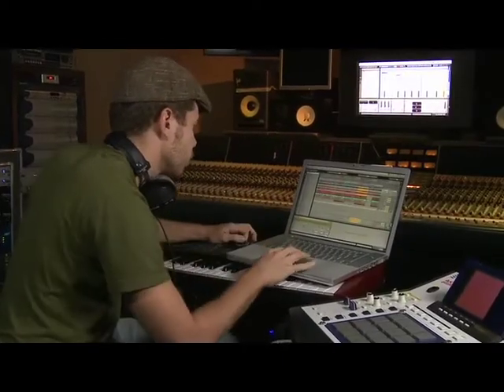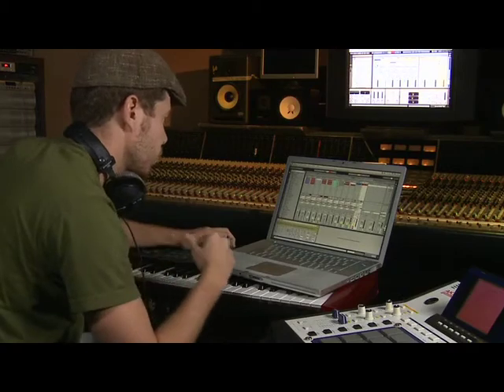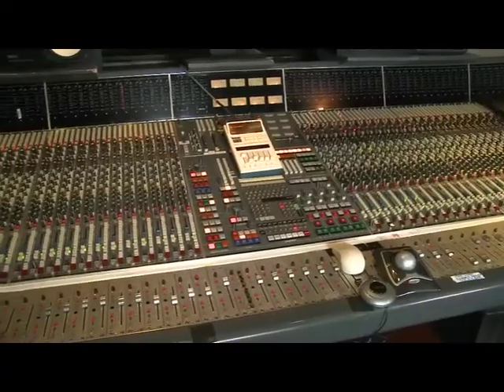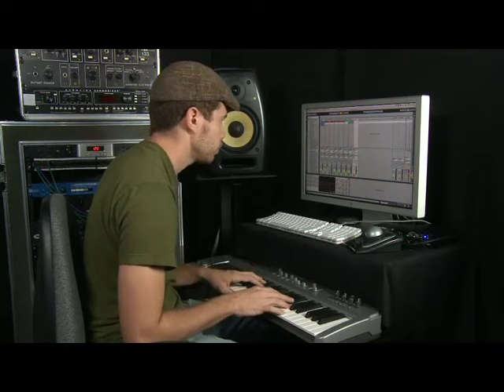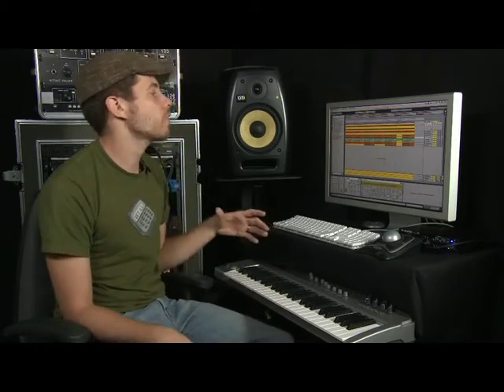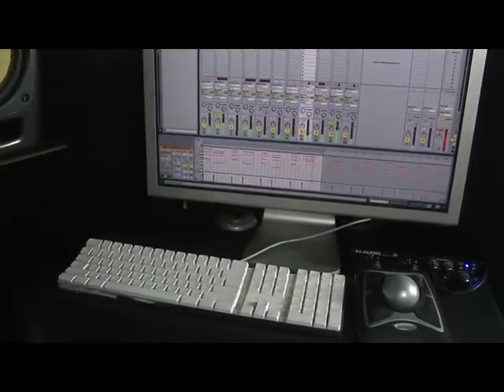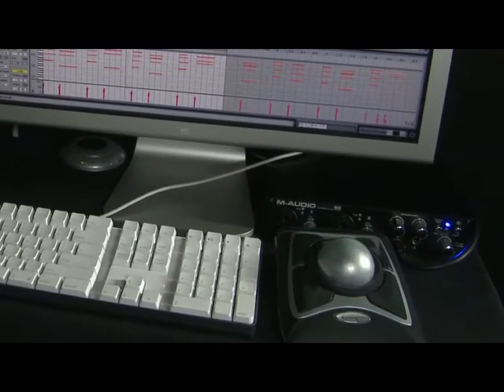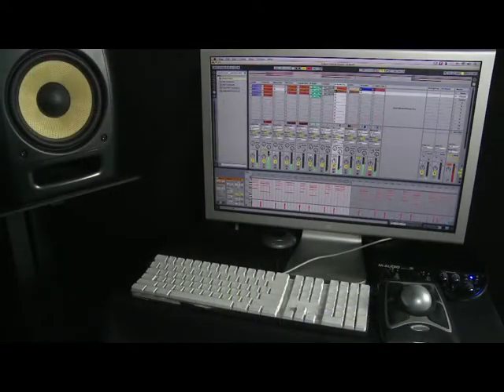Ableton production course by FaderPRO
Trailer for Are You Able, the new online production course using Ableton Live by FaderPRO - available now

"Are You Able" is a start to finish music production course taught by Grammy nominated producer, Ivan Corraliza (also known as "Ill Factor"). Throughout the course, Ivan shows you his step by step process to making hit records using Ableton Live.